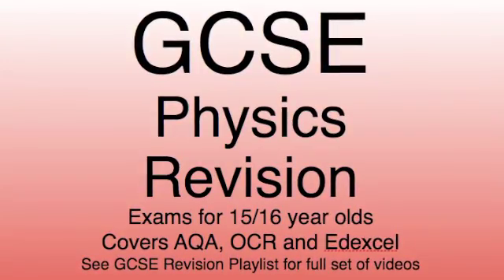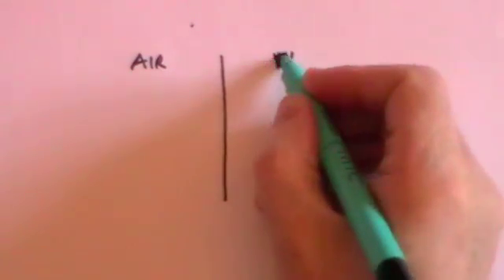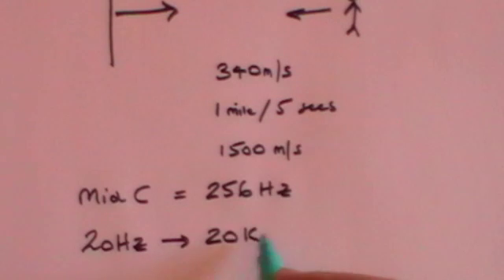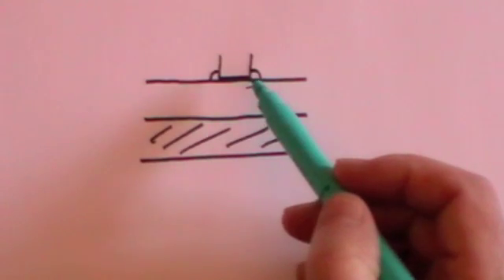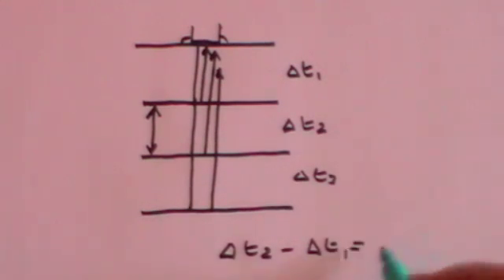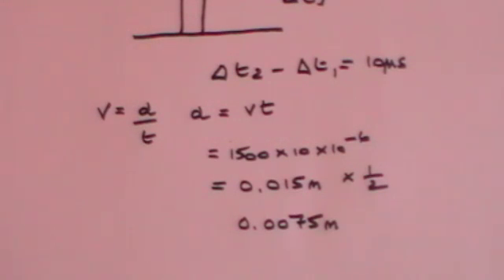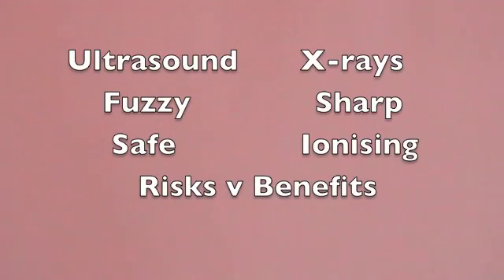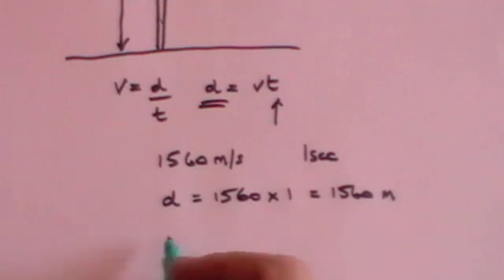Sound & Ultrasound: GCSE revision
GCSE level covering: ultrasound, longitudinal waves, compression, rarefaction, velocity, frequency, wavelength, middle C, hertz, kilohertz, megahertz, gigahertz, media, kidney stones, prenatal scans, oscilloscope, SONAR, depth